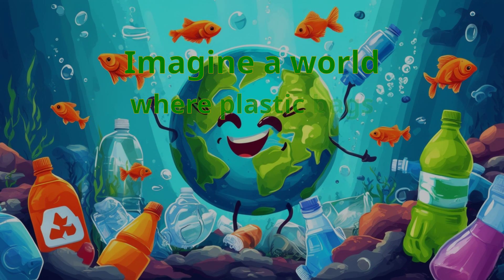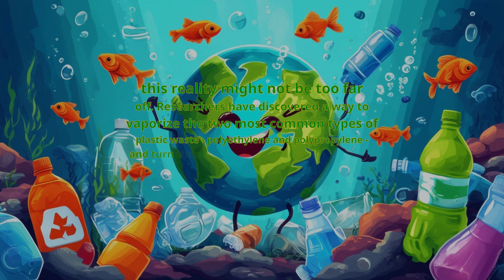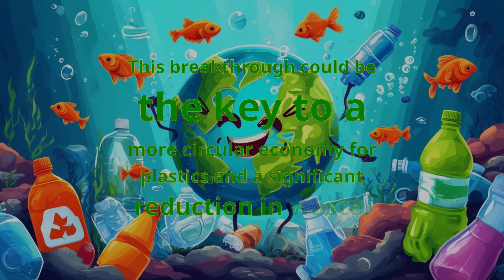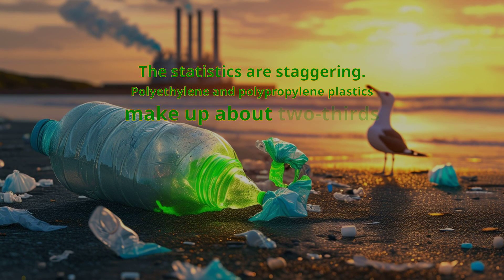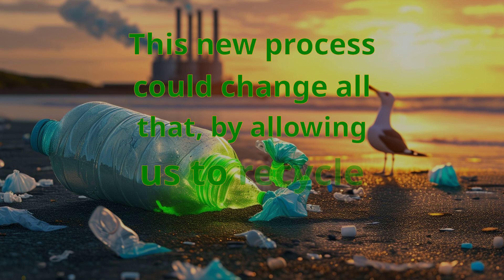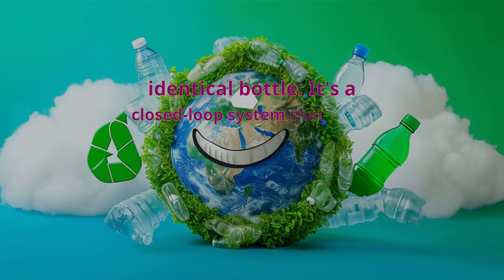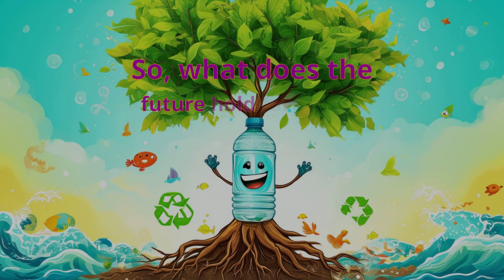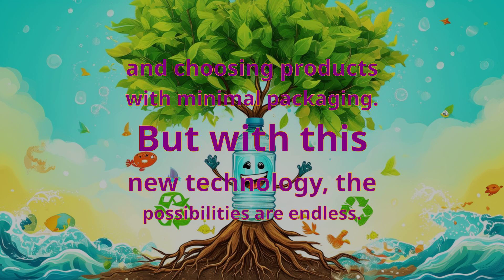Trash to Treasure Revolution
Imagine a world where plastic waste is a thing of the past. Thanks to a groundbreaking new chemical process, we might just be one step closer to making that a reality. Discover how scientists are turning trash into treasure and changing the future of plastic recycling.